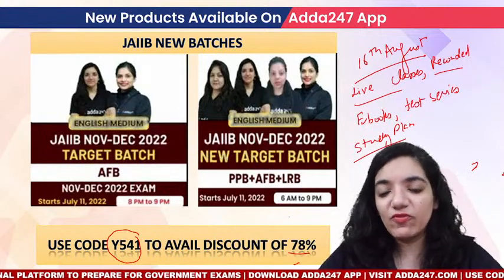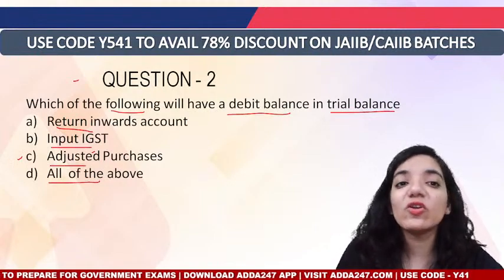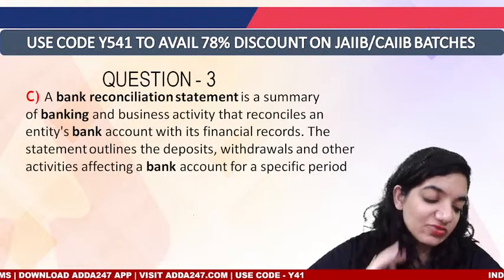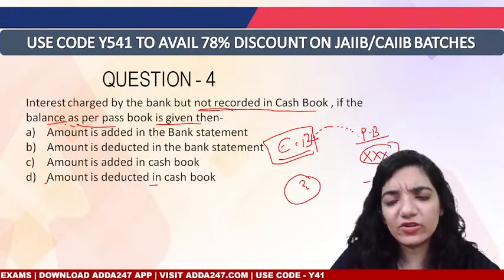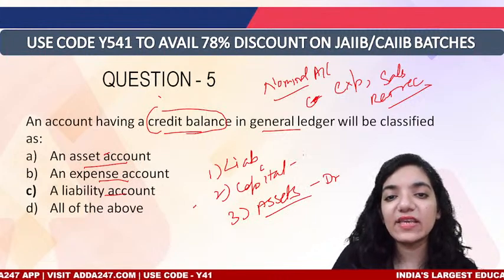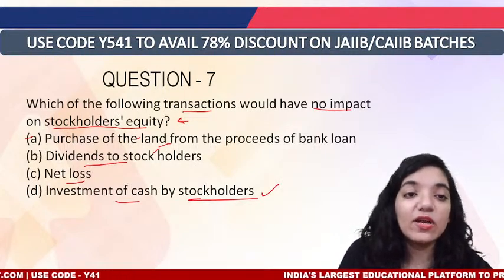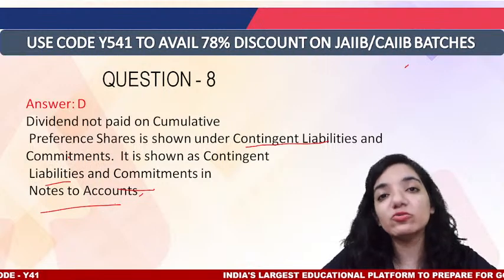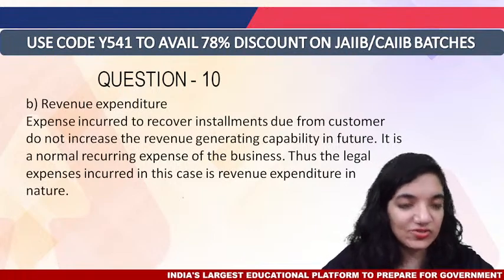JAIIB Exam Nov 2022 | AFB English Medium Series #7 | New Pattern Questions & Updated Syllabus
JAIIB NOV Exam 2022 | JAIIB AFB English Medium Series #5 | New Pattern Questions & Updated Syllabus |  JAIIB Accounting and Finance for Bankers | JAIIB Exam Preparation

JAIIB AFB English Medium Special Series:-